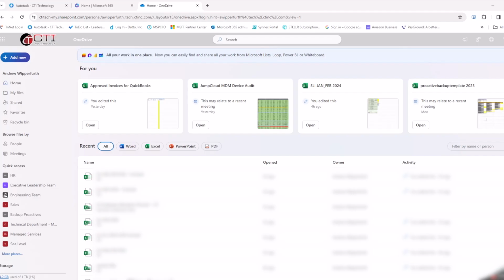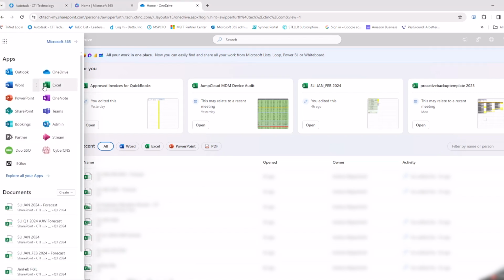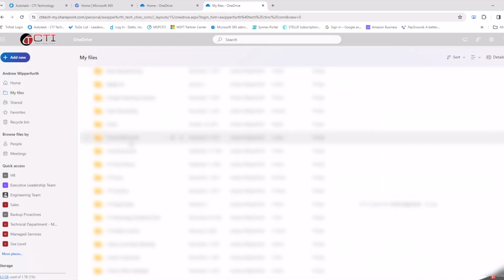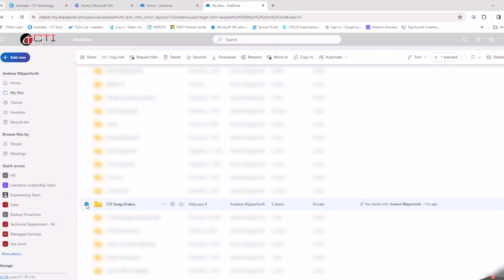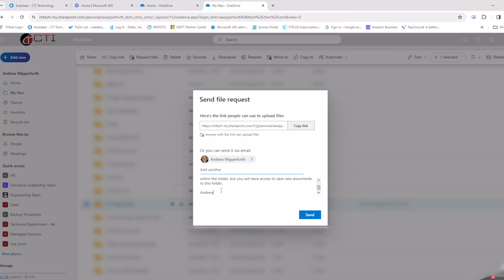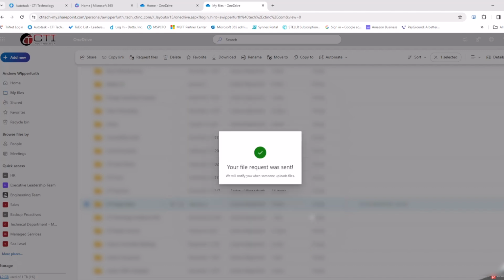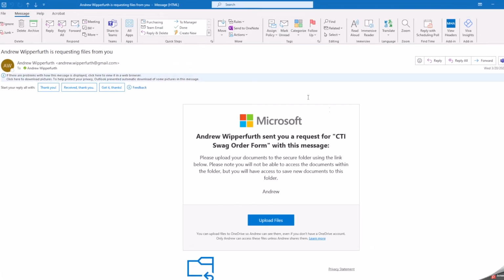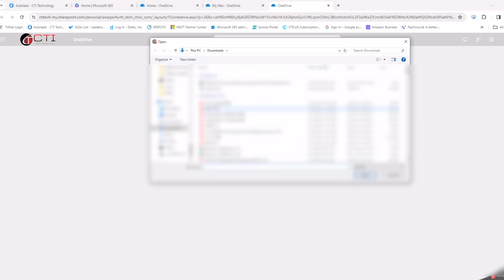How To Request a User Upload Files To A Secure Folder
How to Request Files Using Microsoft OneDrive to a Secured Folder: A Step-by-Step Guide

With Microsoft OneDrive, you can effortlessly request files from anyone using a simple link, ensuring security and convenience. This feature is handy when collecting documents from multiple individuals without granting them access to other files in your folder. You can set up a secure folder and receive files from colleagues, clients, or friends in just a few steps.

When initiating a file request in OneDrive, you designate a folder where all uploaded files will be stored. This organization method ensures that files are easy to locate. Additionally, individuals uploading files cannot view, edit, or delete any other files in that folder, enhancing your data's security. Anyone with the requested link can upload files, but they cannot see the folder's contents or the identities of other uploaders.

Once your secure folder is set up and the file request is initiated, you can share the requested link with anyone from whom you need to collect files. This streamlined process simplifies the collection of multiple files while maintaining high control over your data.

Check CTI out, your IT company in Chicago.